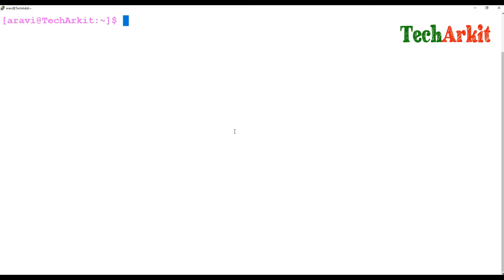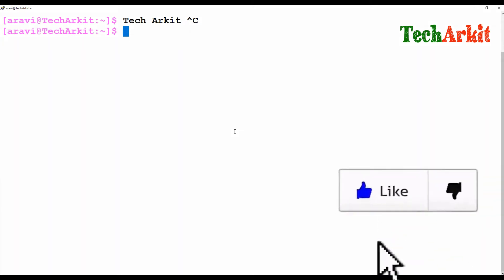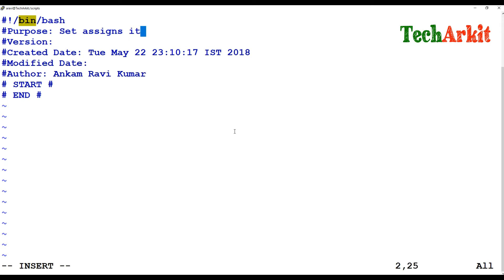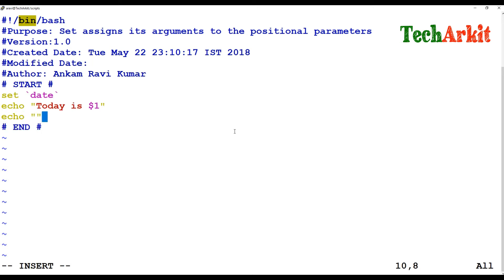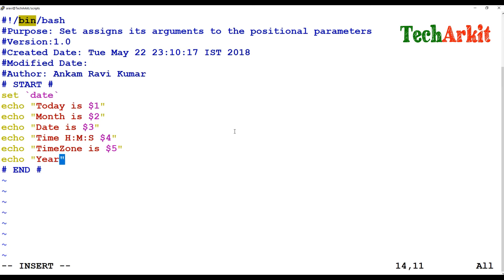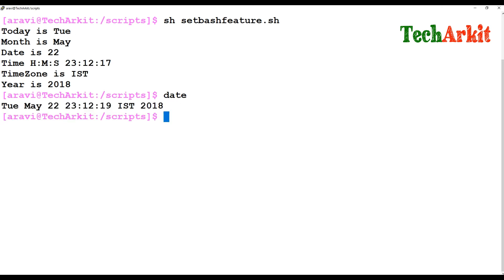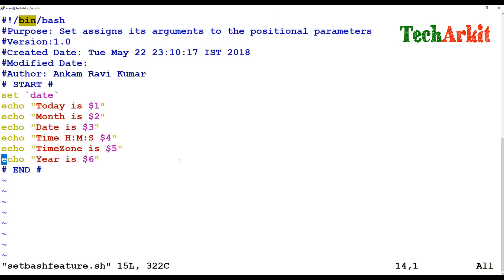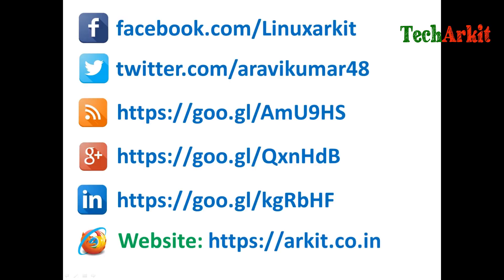Set Command Bash Inbuilt Feature | Bash Programming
set command is an inbuilt bash feature which is used to set positional parameters or assign any command output as positional parameters. Basically set is useful when you want to call particular portion in output.